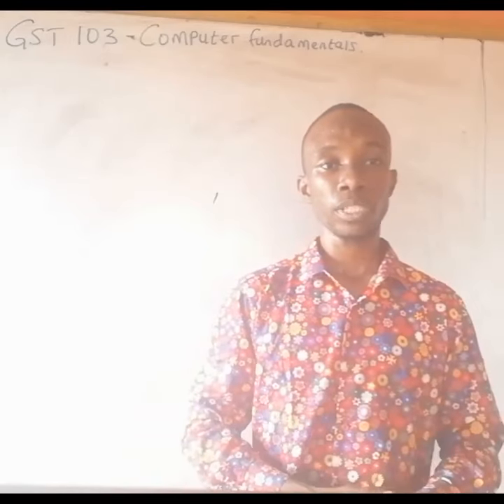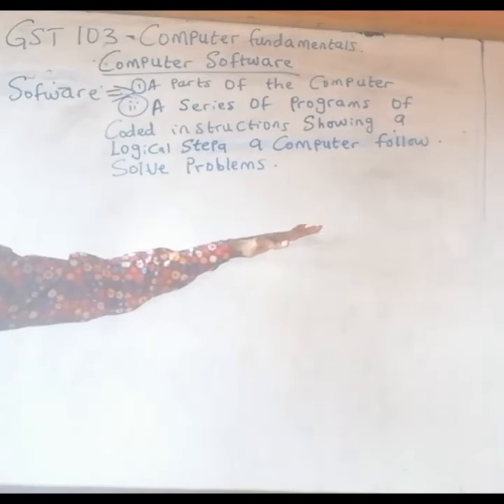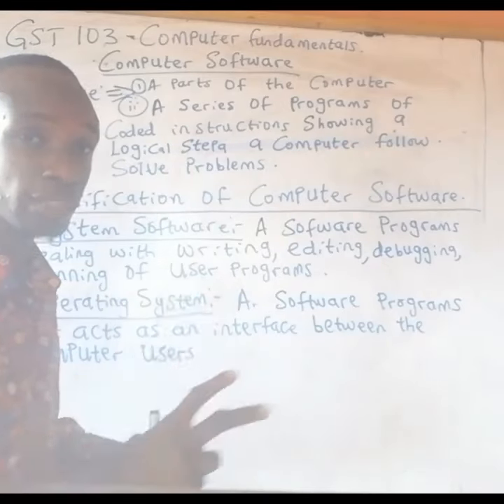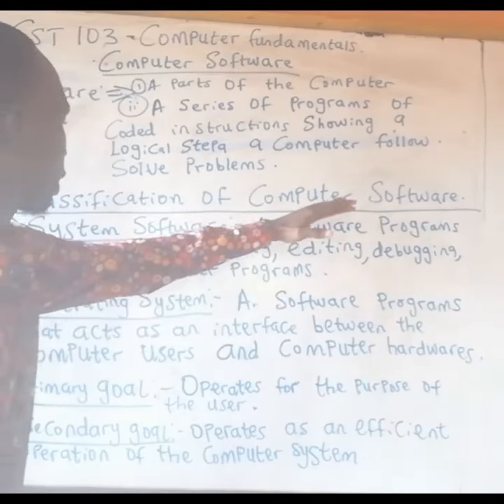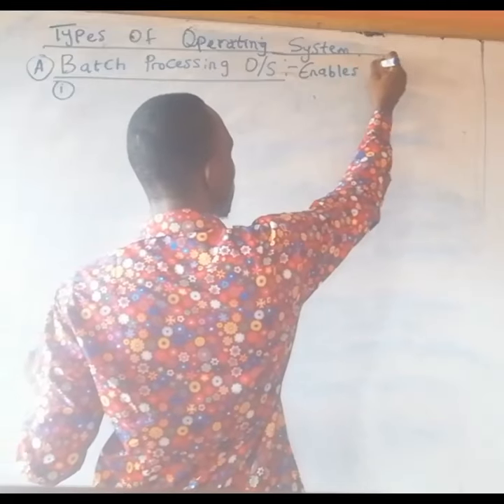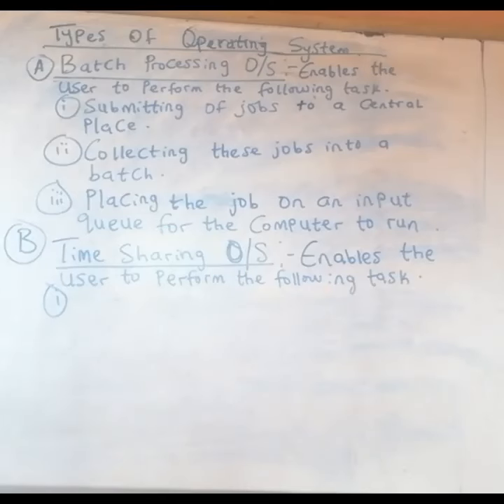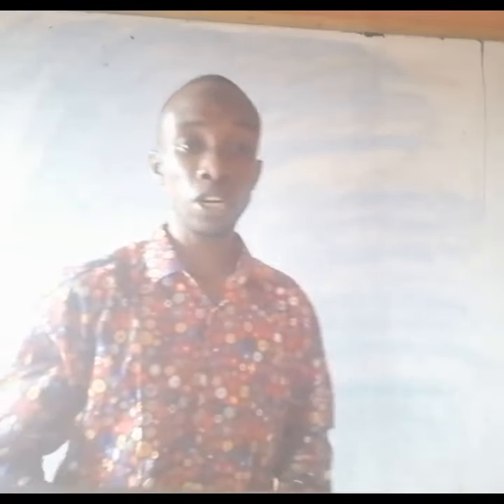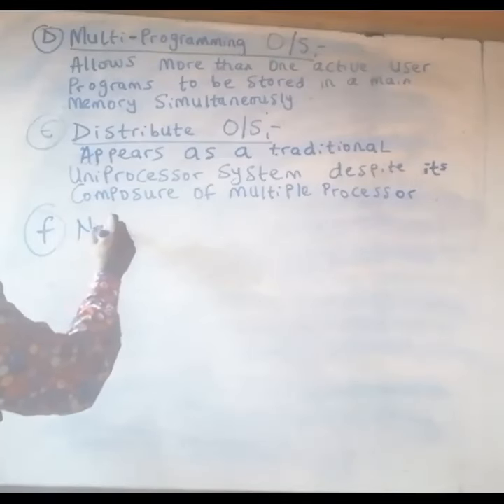GST 103 - MODULE 2, UNIT 3 : THE COMPUTER SOFTWARE (1)